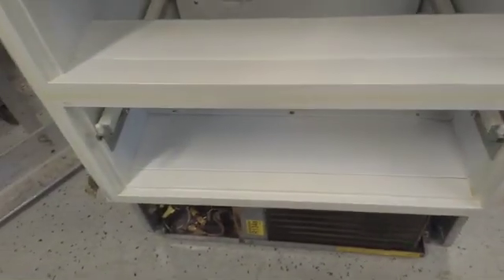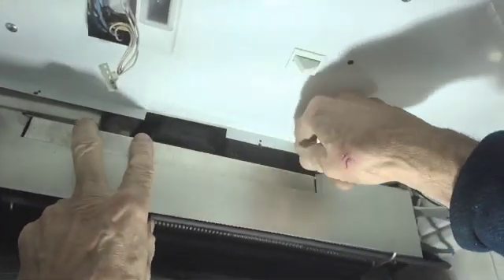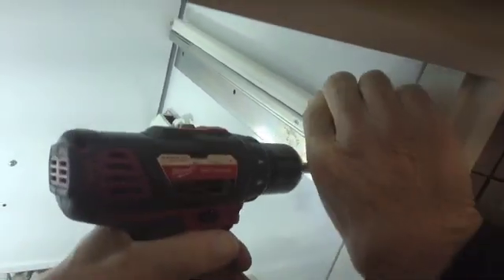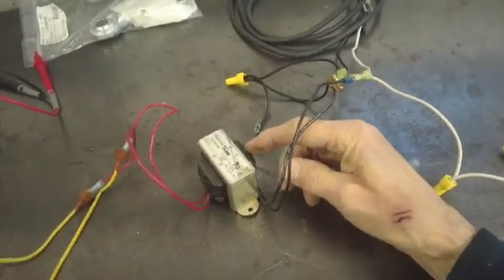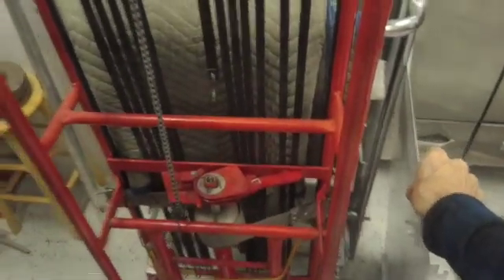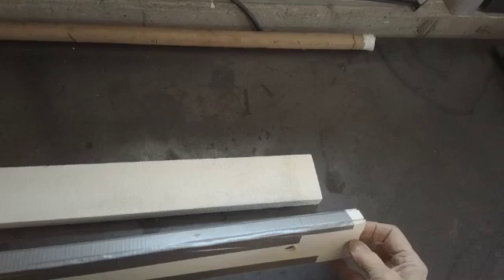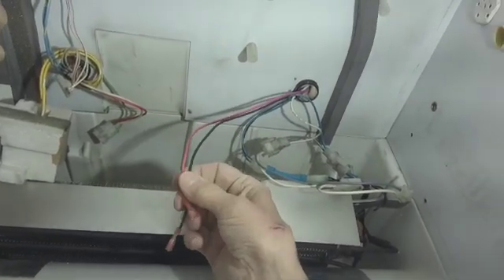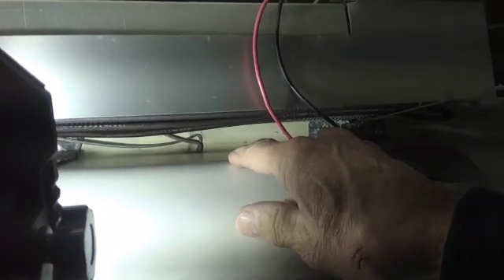700TCI Original Design Overview of Operation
This video shows the basic operation of the original 700TCI with one single compressor. Explanation of various components and their relationship to each other. How the damper control works, disassembly and reassemble of freezer compartment.